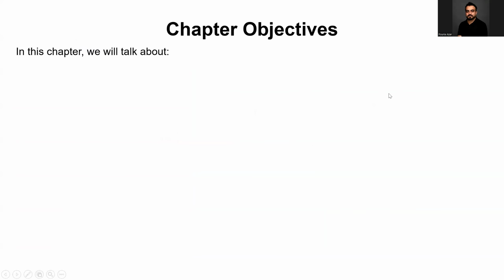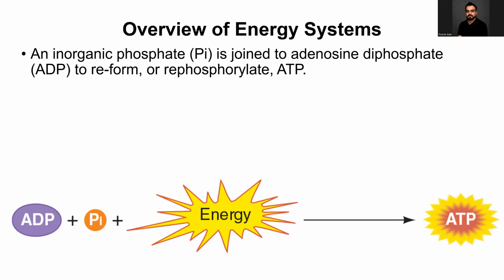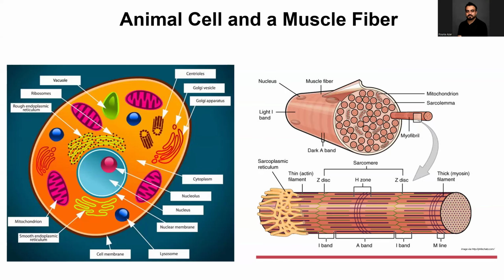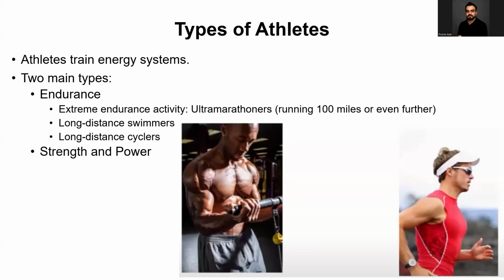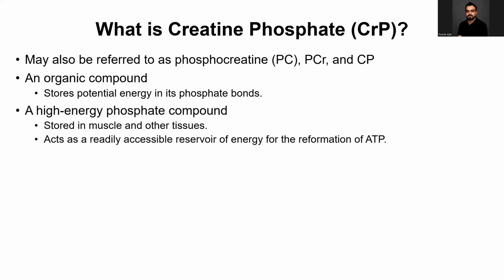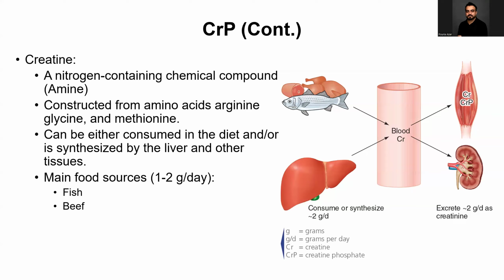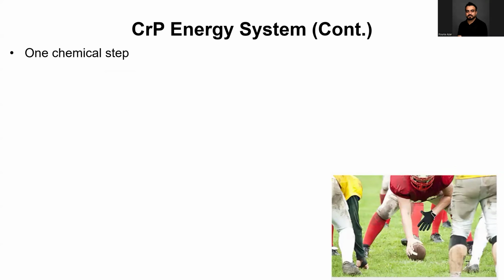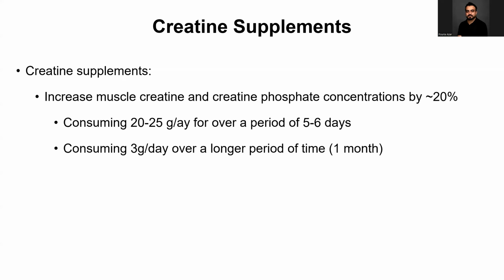Chapter 03: Energy Systems and Exercise_Lesson 1